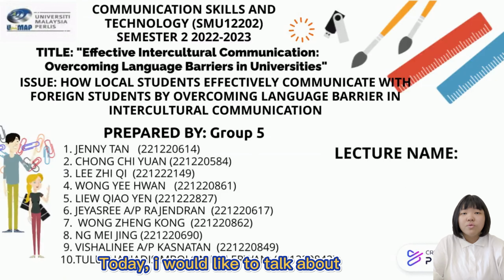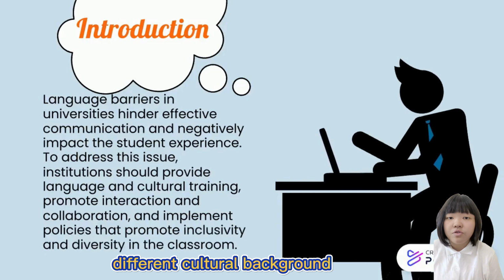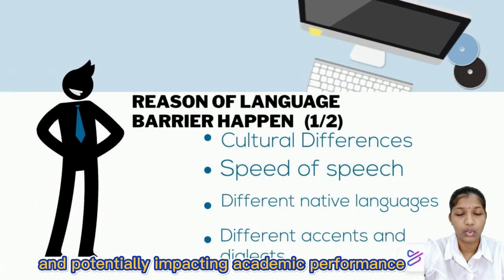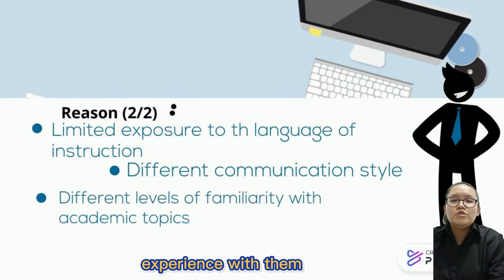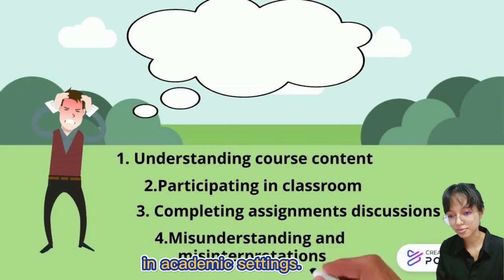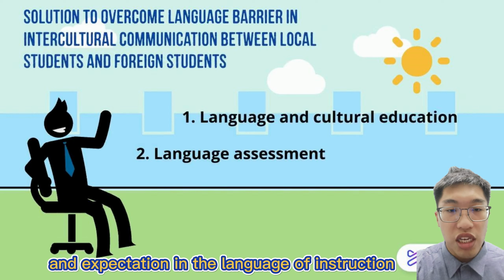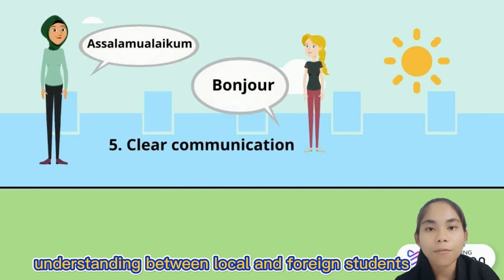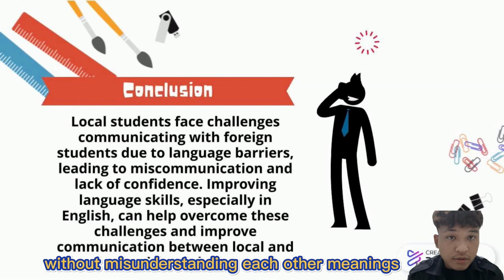SMU12202 COMMUNICATION SKILLS AND TECHNOLOGY- EFFECTIVE INTERCULTURAL COMMUNICATION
OVERCMING LANGUAGE BARRIERS IN UNIVERSITIES
ISSUE: HOW LOCAL STUDENTS EFFECTIVELY COMMUNICATE WITH FOREIGN STUDENTS BY OVERCOMING LANGUAGE BARRIER IN INTERCULTURAL COMMUNICATION.